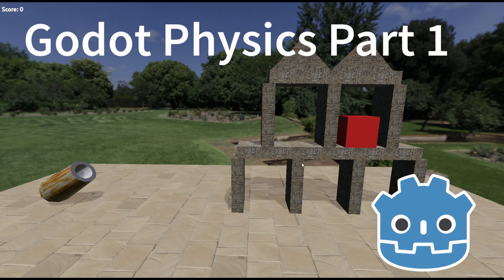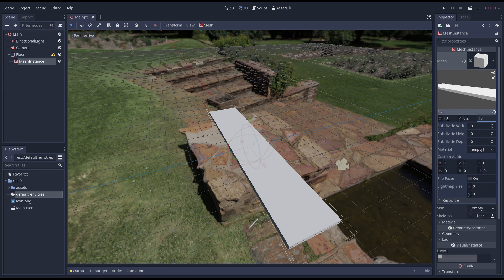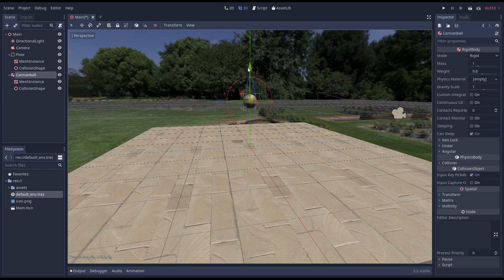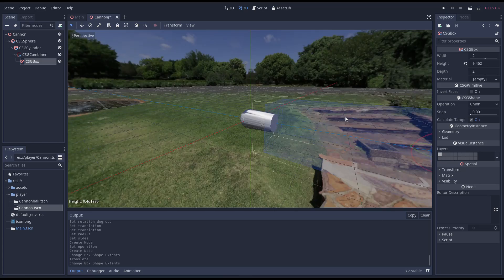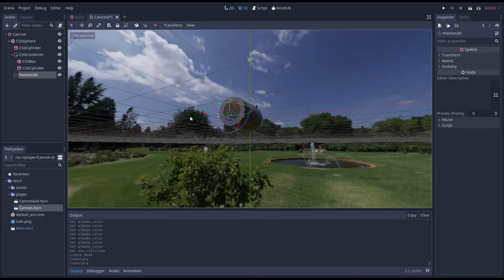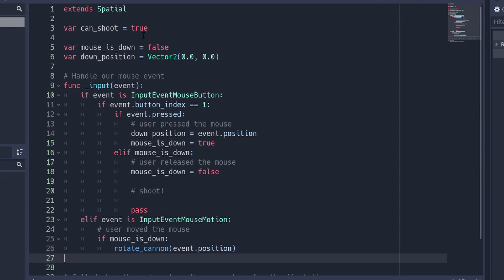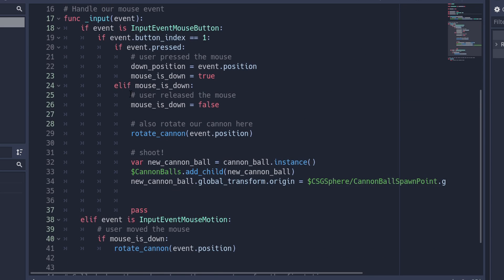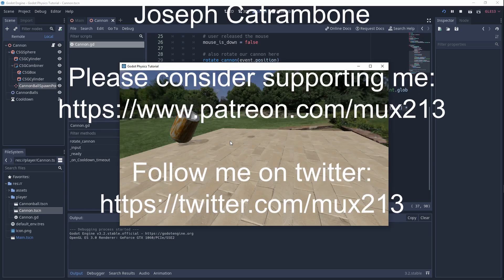Introduction into Godot 3D Physics part 1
The question was asked a few times about physics in Godot for 3D games so in this video we'll make a simple physics based game.

We will be looking at static and rigid bodies in this tutorial. My godot vehicle series already handles vehicle body in great detail and we'll do something separate with kinematic bodies in another episode.

This video was voted for by my Patrons.